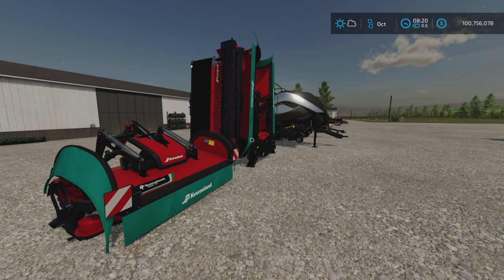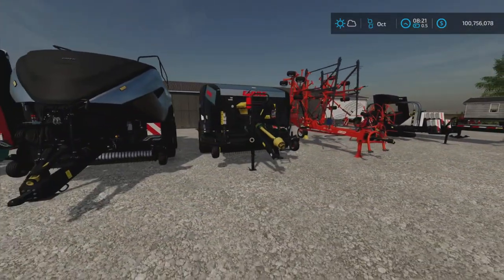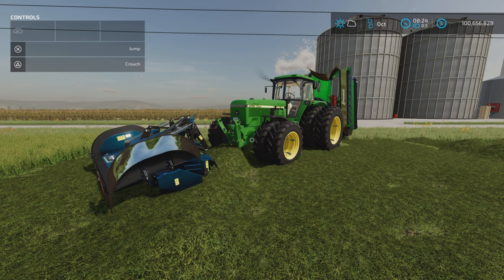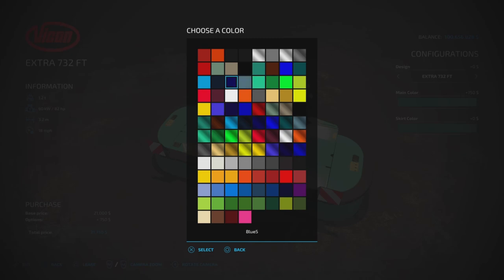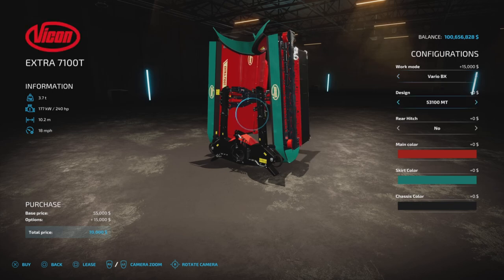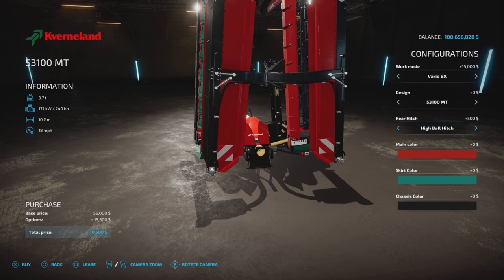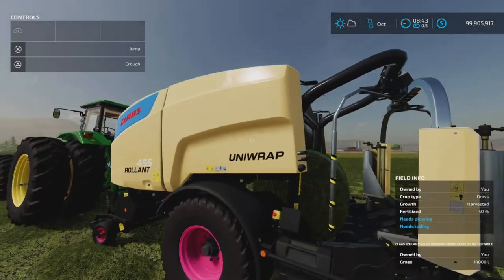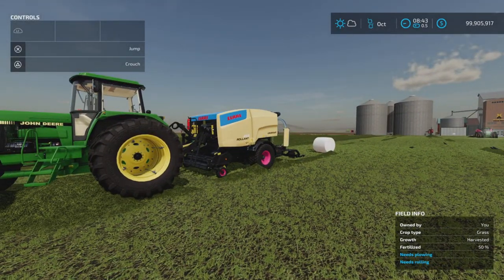Ultimate Mowing And Baling Pack / mod for all platforms on FS22 / Full test and review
Ultimate Mowing And Baling Pack
By: Macktrucker92

30' Flatbed Autoloading Trailer Pack
By: macktrucker921